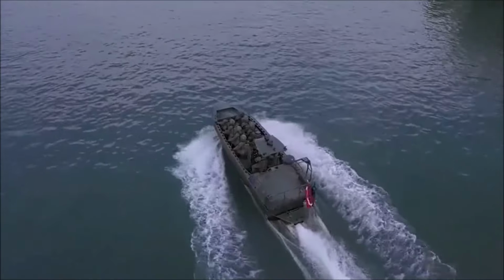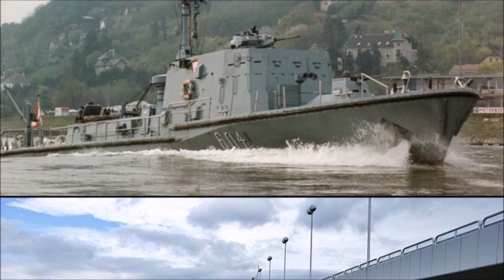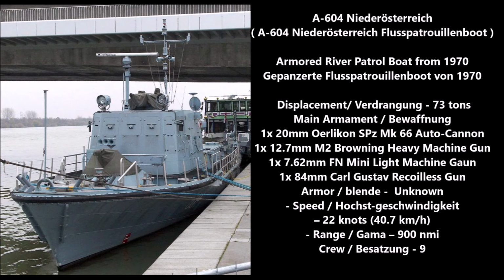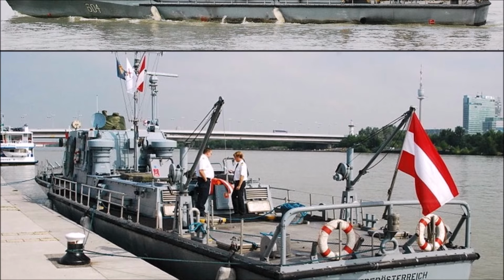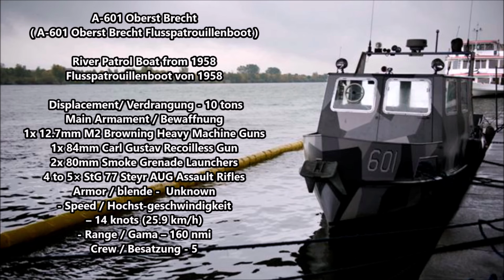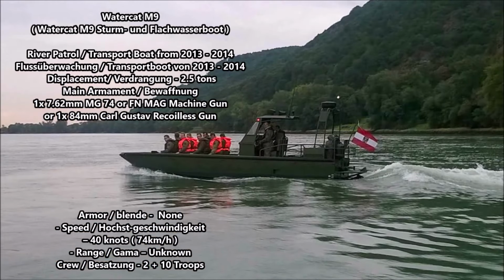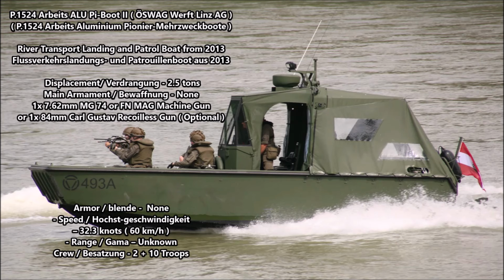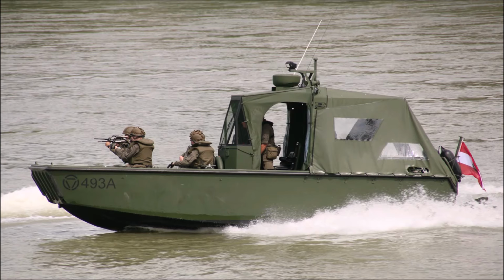The Austrian Army's River Navy ( 1958 - Present )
Austria's Federal Army almost forgotten river flotilla patrol boats and support vessels.